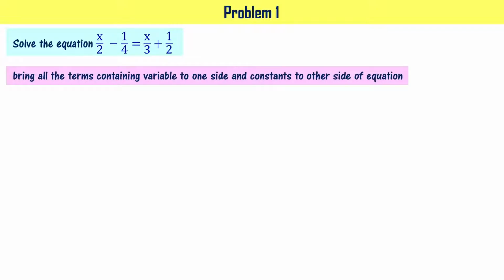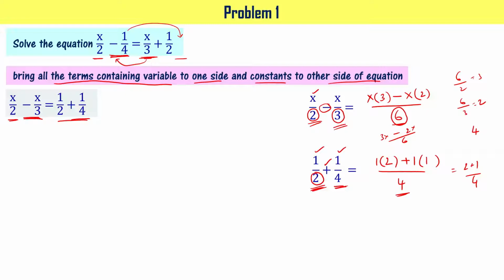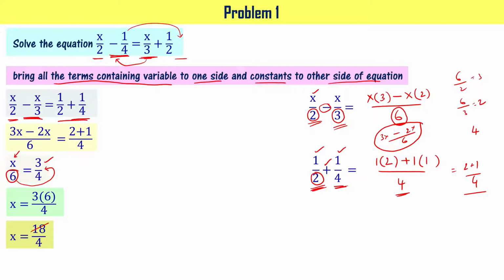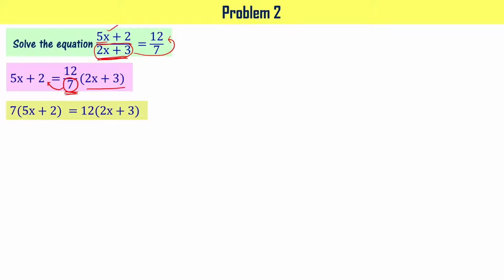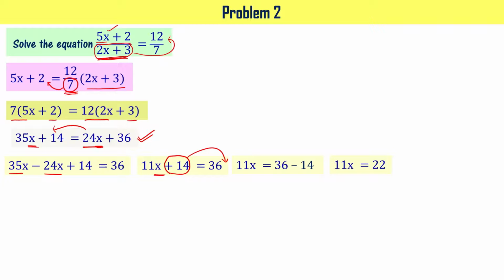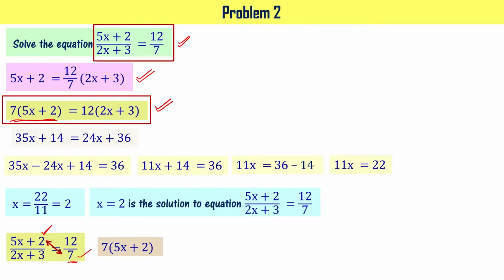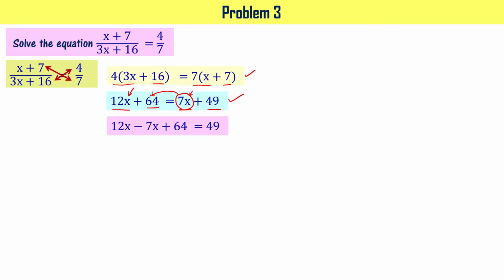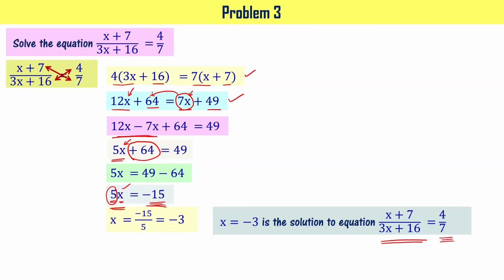Class 8 Linear Equations in One Variable AP TS | Solve Equations Reducible to Linear Form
Class 8 Linear equations in one variable chapter. How to solve equations reducible to linear form. Solve equations reducible to linear equations in one variable
8th class maths AP TS syllabus - Linear Equations in One Variable Chapter